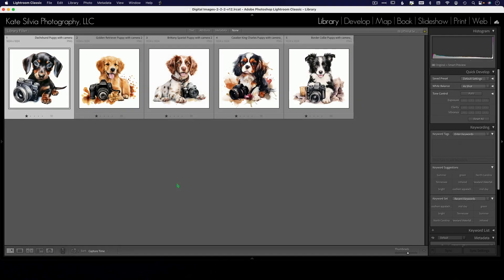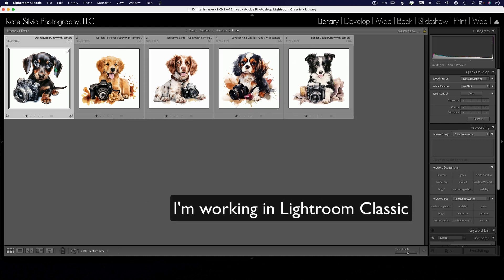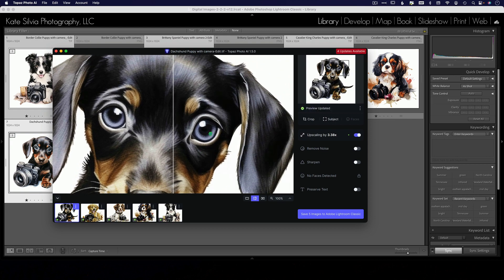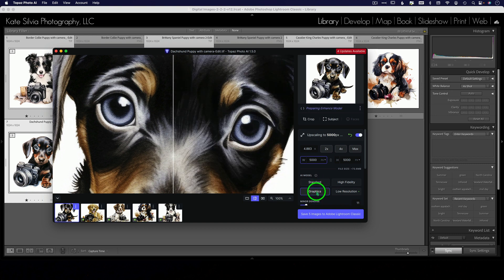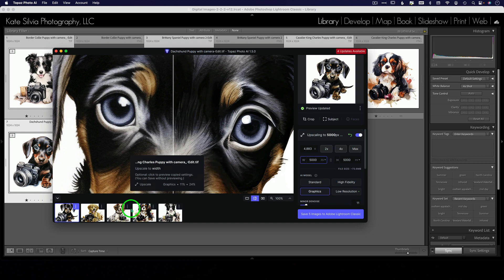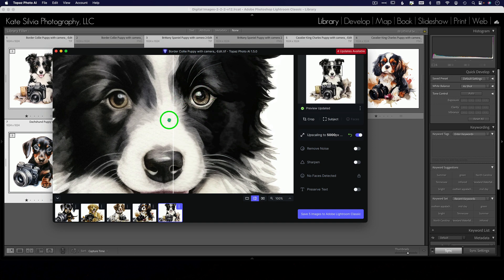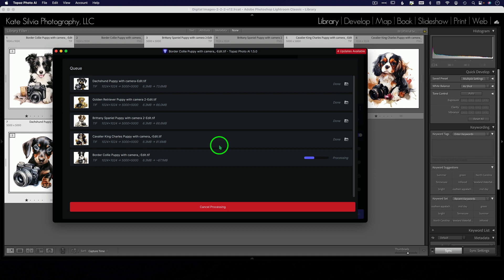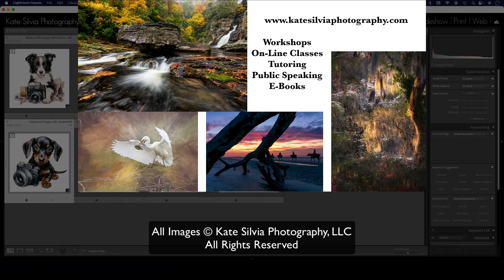Batch Upsizing with Topaz Photo AI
It may not be obvious how to batch process images with Topaz Photo AI...so here's a little help with that.

My Etsy Shop: Great gifts for friends and family, Photo Textures, Digital Papers and Backgrounds, and Personalized/Custom gifts.